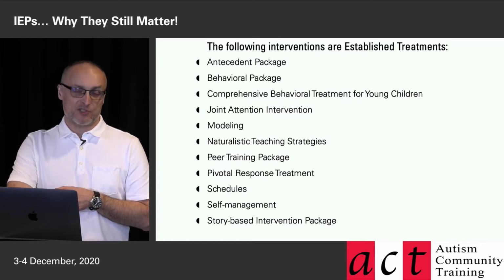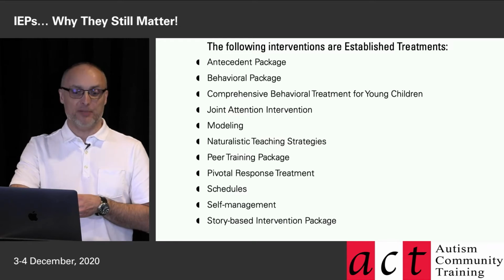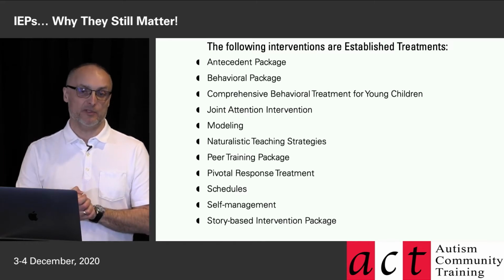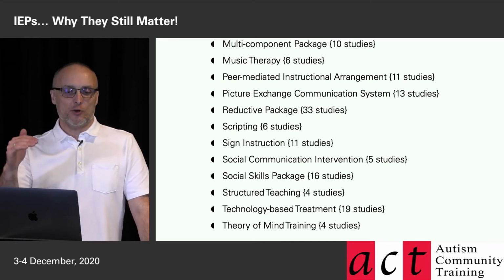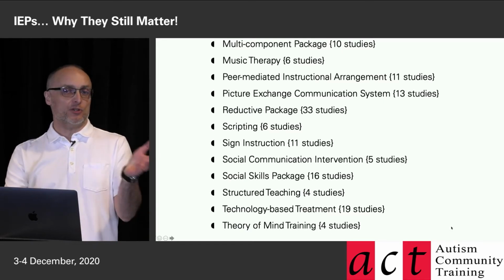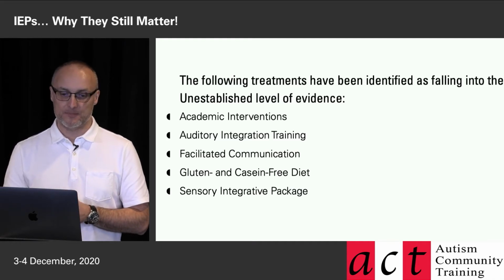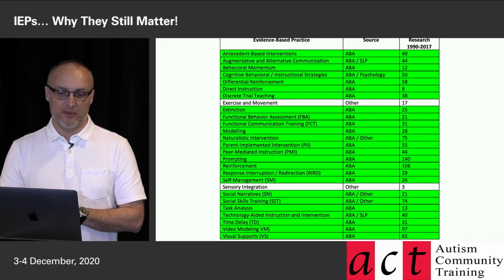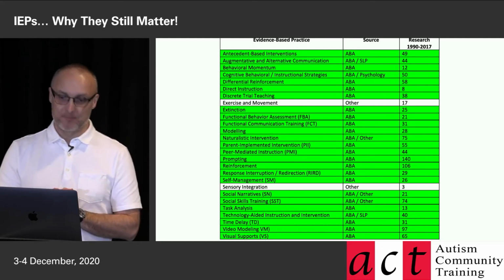IEPs…Why They Still Matter! - Part 19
Part 19: How/Where to find Evidence Based Practices

Richard Stock, PhD, BCBA-D is one of B.C.’s most respected Behavior Analysts. He is highly regarded both as a teacher and a collaborative member of inter-disciplinary intervention teams.

Dr. Stock has been on faculty in the ABA – Autism Department at Capilano University since 2009 and coordinator of the program since 2013. He has extensive clinical experience. Since 1999 he has provided behavioral/educational consultative services to children and youth with ASD and other developmental disabilities in home, school and community settings. His scholarly and clinical interests include: ABA, behavioral intervention, knowledge dissemination and inter-disciplinary collaboration, and the application of ABA to education and environmental sustainability. He also teaches graduate courses in ABA as an Assistant Professor at the University of Western Ontario and Adjunct Faculty at UBC.

ACT is committed to providing up-to-date, evidence-informed information, resources, and training. We appreciate that research and understanding of diverse needs, including preferred language, is continually evolving. Please be aware of the video recording dates and visit actcommunity.ca/education/videos to view our most current video resources. ACT is committed to providing up-to-date, evidence-informed information, resources, and training. We appreciate that research and understanding of diverse needs, including preferred language, is continually evolving. Please be aware of the video recording dates and visit actcommunity.ca/education/videos to view our most current video resources.